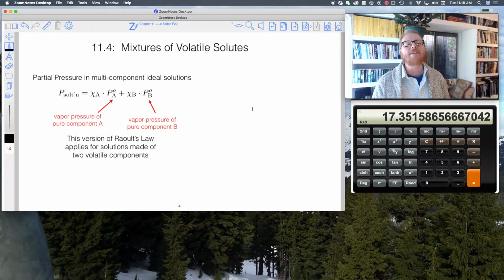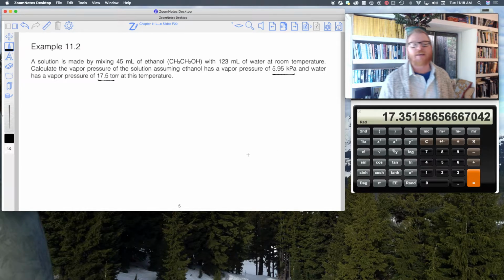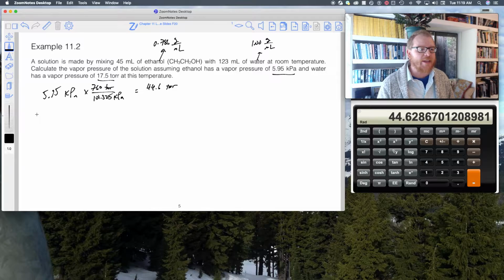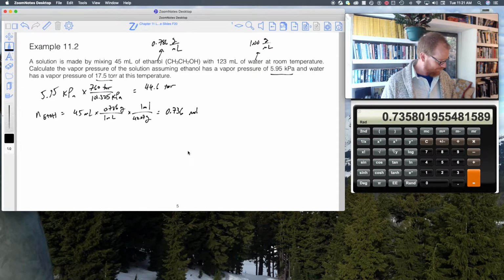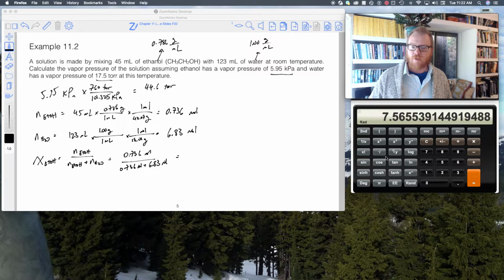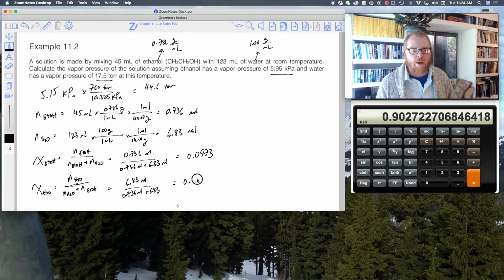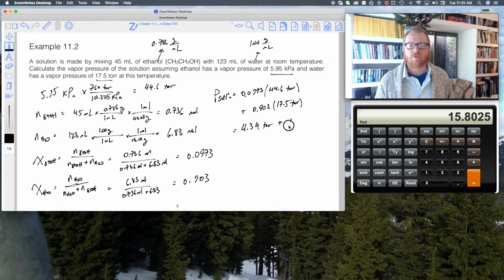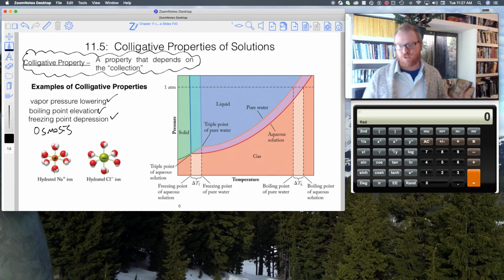CHEM 109 F21 Lecture 11.2b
Learning Goal 11.2:  Be familiar with the colligative property of vapor pressure lowering and be able to make calculations using Rault’s Law